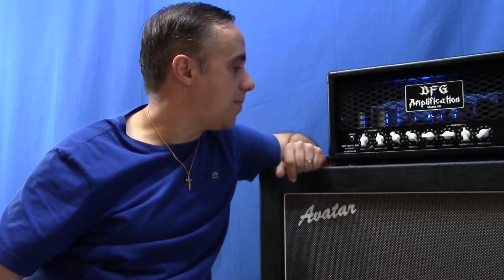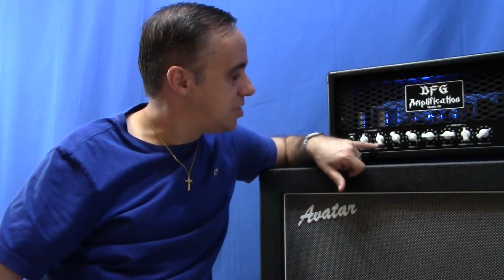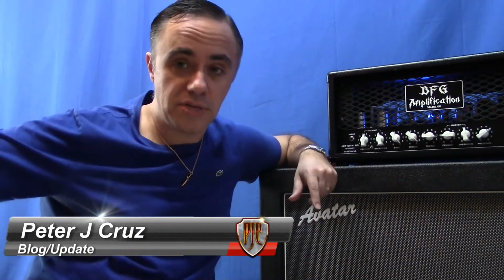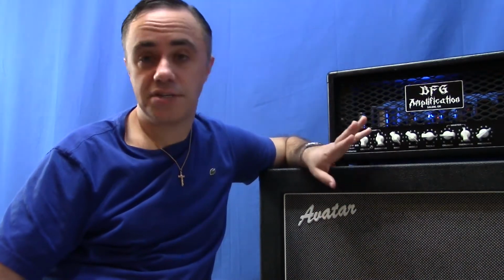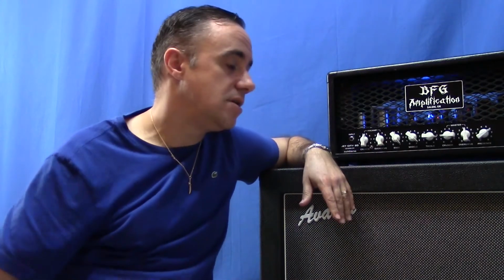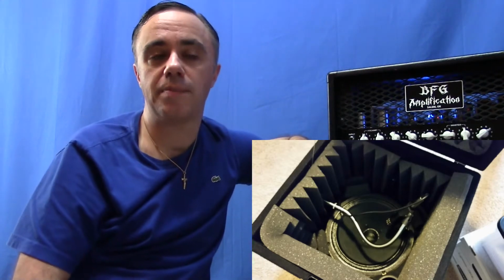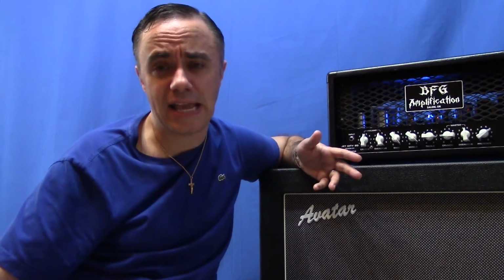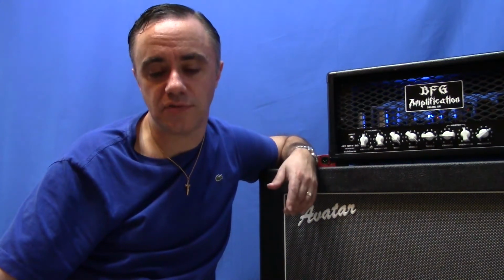Studio Update 5-21 (BFG Amps, Reamps, Randall IsoCab, TTK Project, AD2)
Hey folks.. I took a few minutes to update you on what's been going on. I have a new amp (BFG modified Jet City JCA22H).. I treated the inside of my Randall IsoCab with Auralex studio foam to tame the boxiness... finished reamps for Anger Of the Gods.. and toyed with Addictive Drums 2... all is sounding pretty sweet.

I have a few "clips" sprinkled into the video so you can hear the new amp MIC'D thru the newly treated IsoCab... and it sounds killer. =) This is a totally killer tone package!!!

Peter